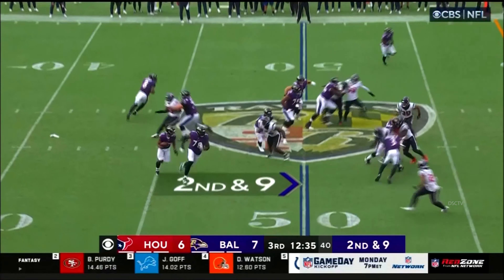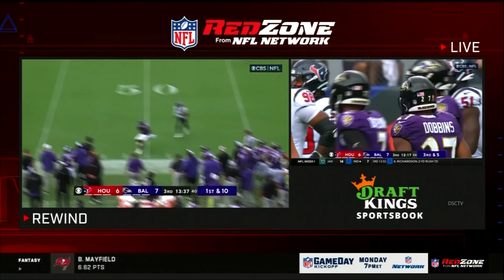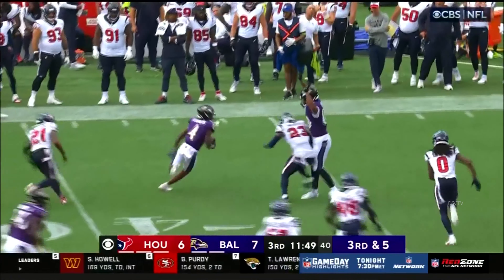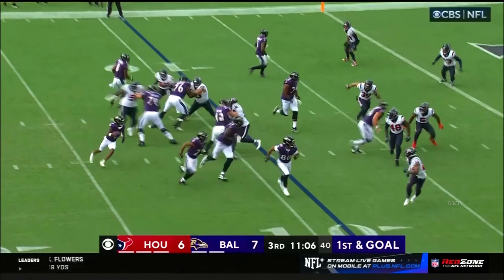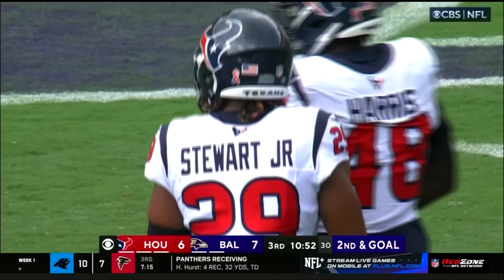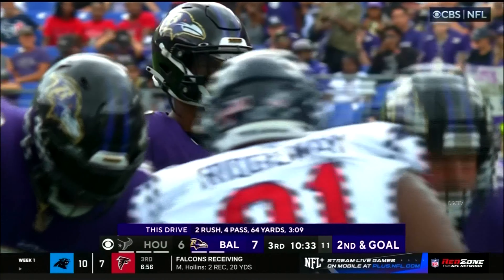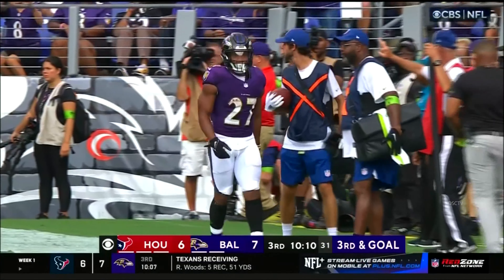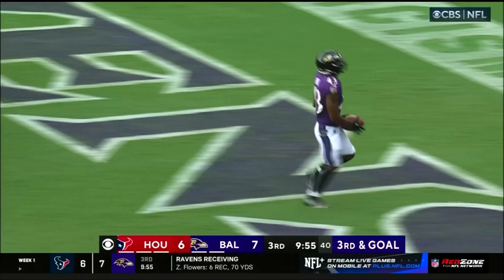Week 1: Texans @ Ravens | Lamar Jackson TD drive